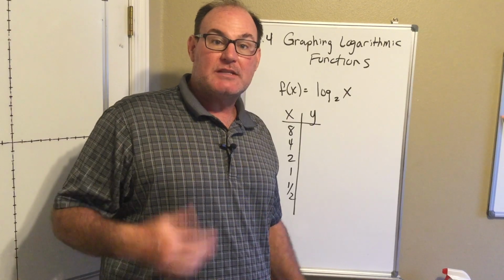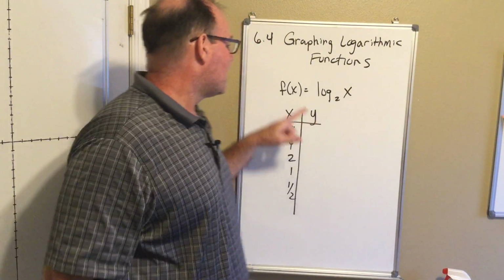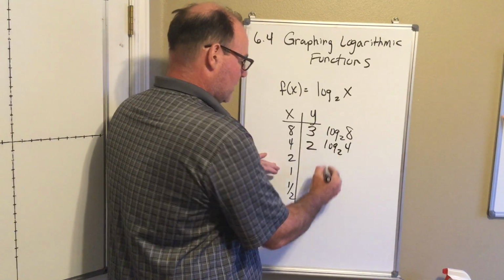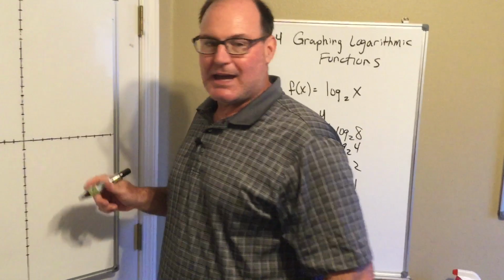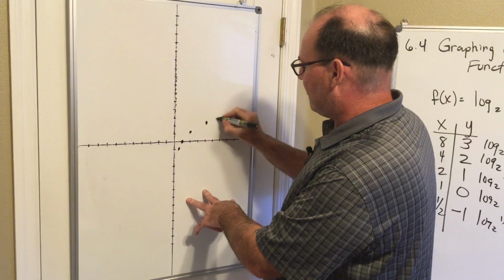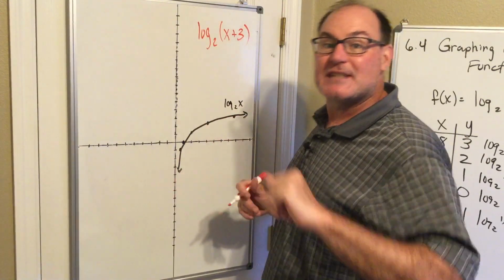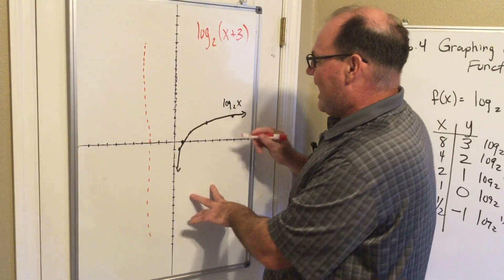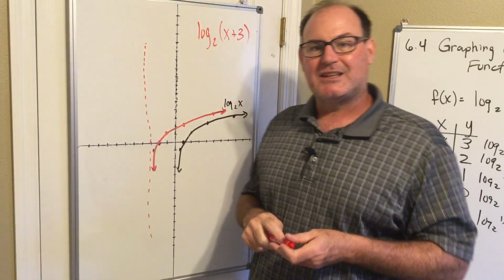Graphing a Logarithmic Function #1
Using a table of values to graph a logarithmic function and then performing a transformation.